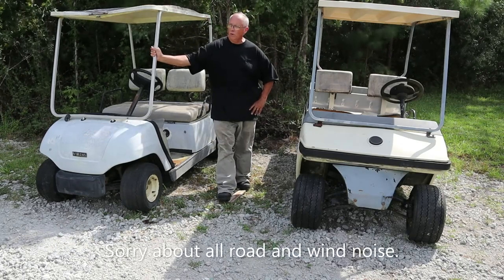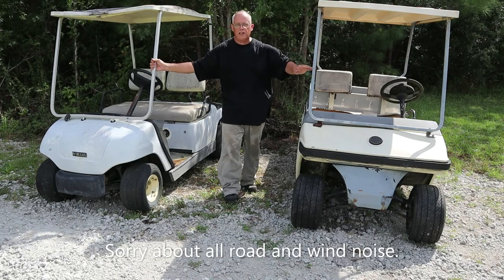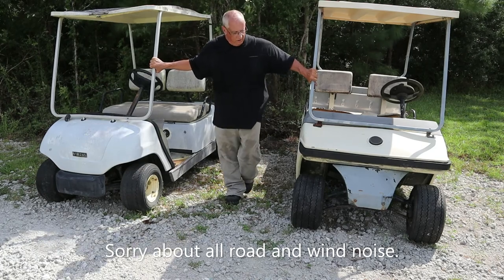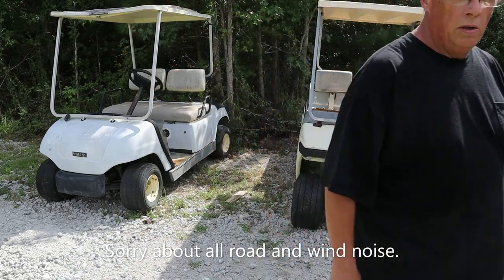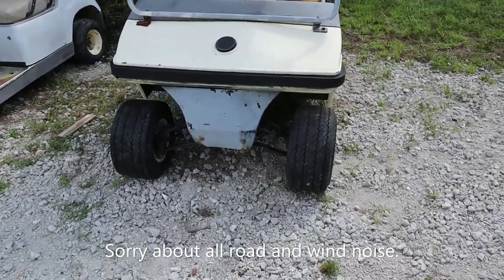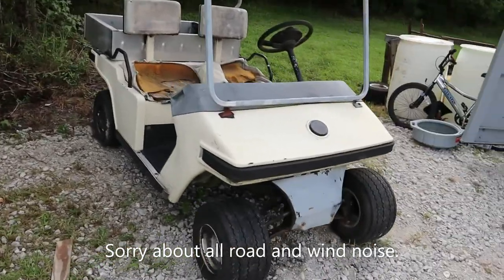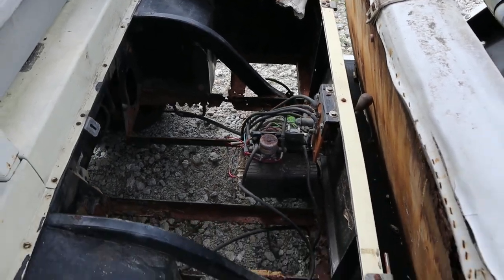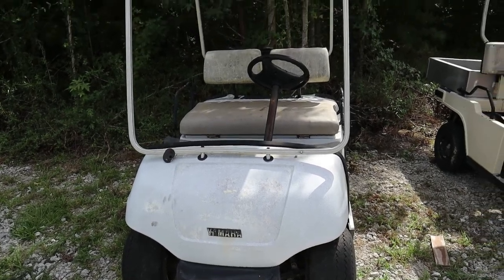Golf Cart Build Melex or Yamaha Ep. 1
I will just clean up and get the Melex 512e running first and then maybe do some extras. I will then do the Yamaha G16e next where I hope to do a full build with 48v motor, lift, paint, and rims and tires.